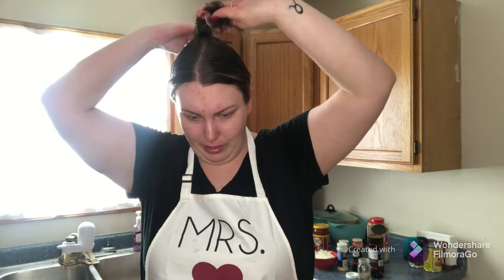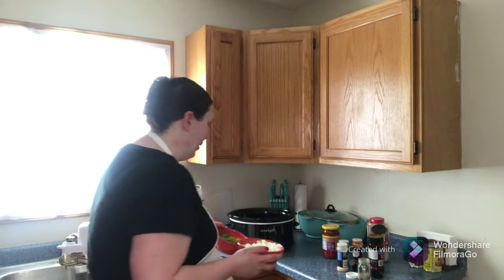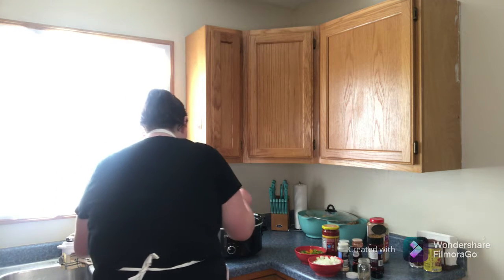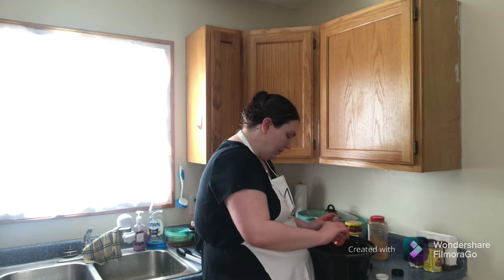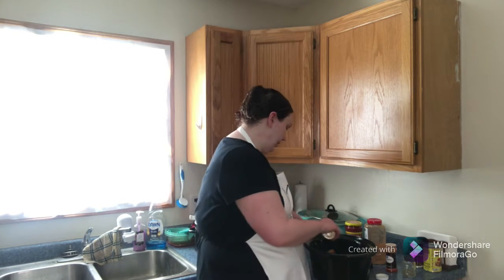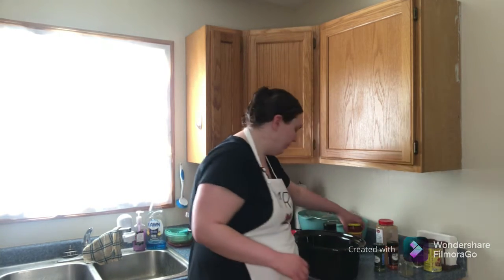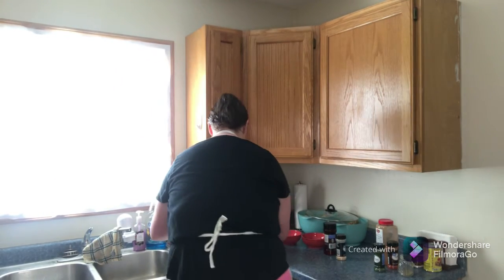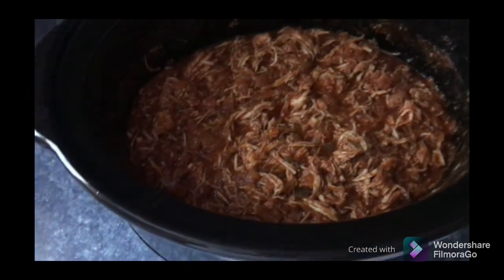Salsa Chicken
Welcome back to my kitchen! Today we are making crock pot salsa chicken.